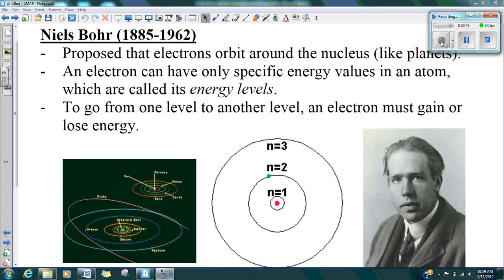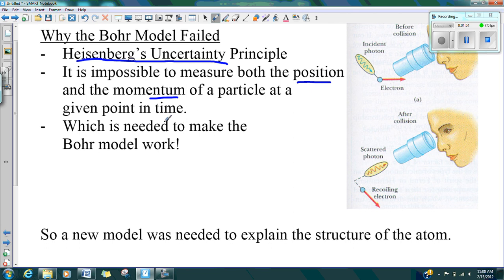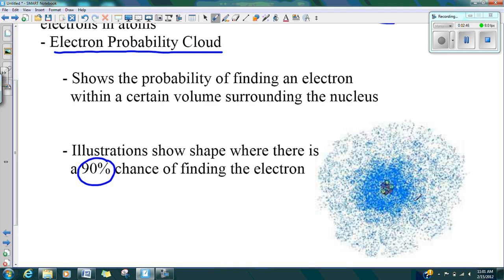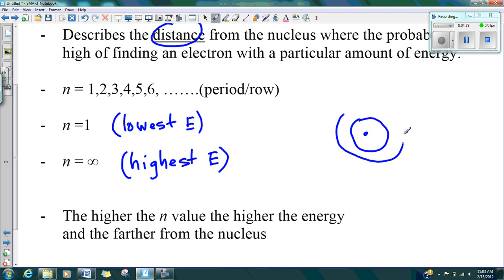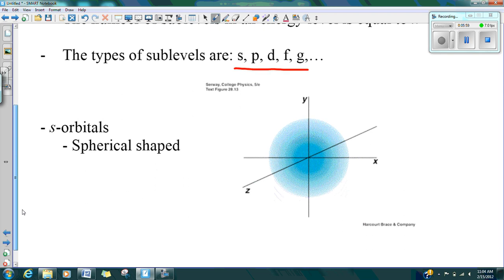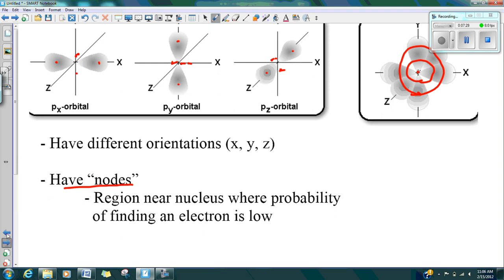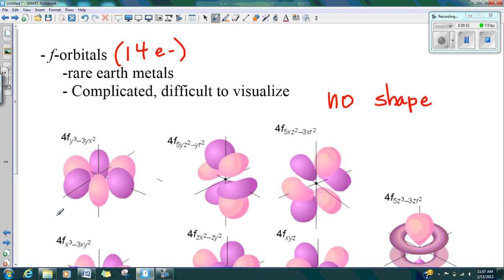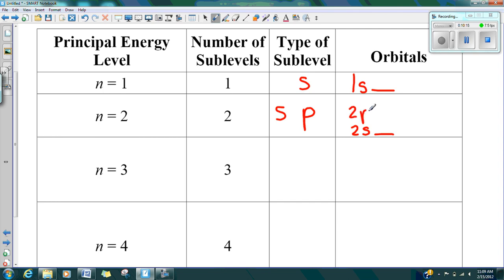Chatper 11 sections 11 3 11 4